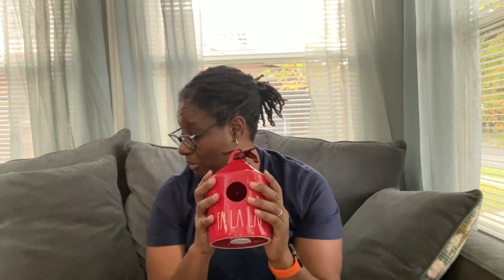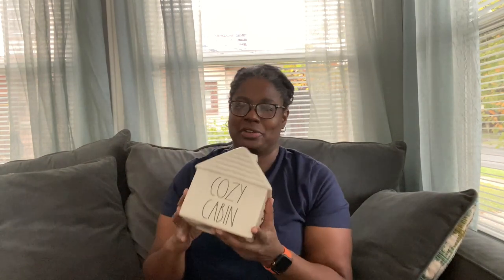RAE DUNN HAUL CHRISTMAS2020#1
RAE DUNN HAUL CHRISTMAS 2020#